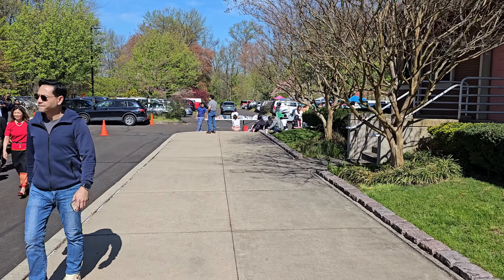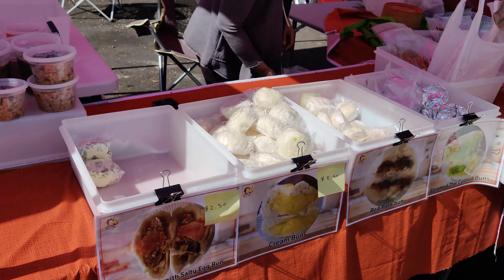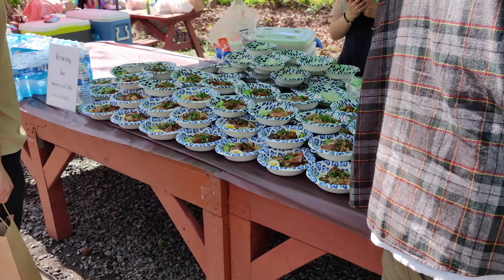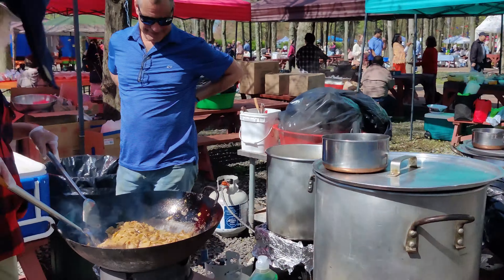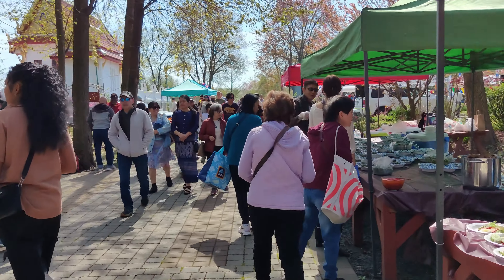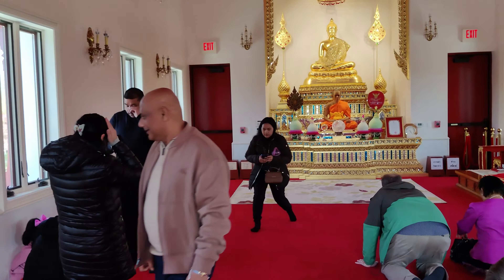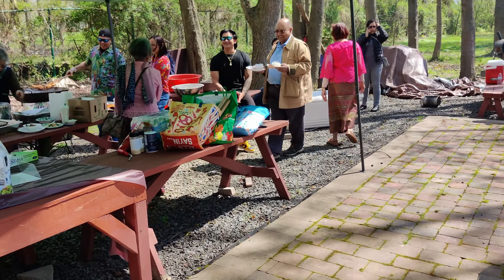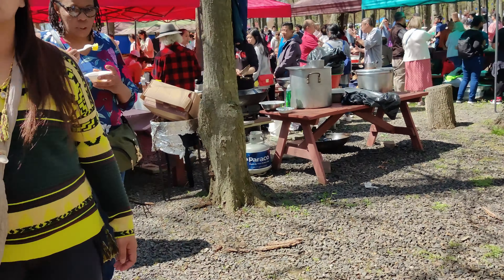Songkran Happy Thai New Year Wat Mongkoltepmunee Bensalem, PA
Songkran Thai New Year, Songkran is on 13 April every year.